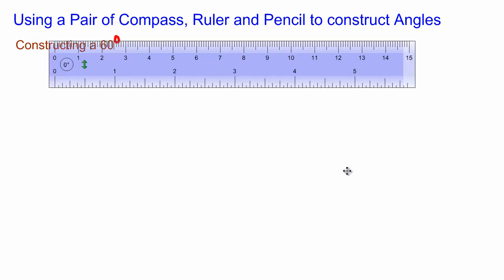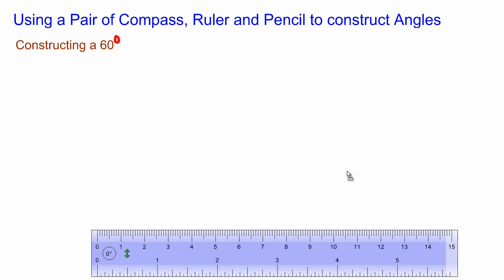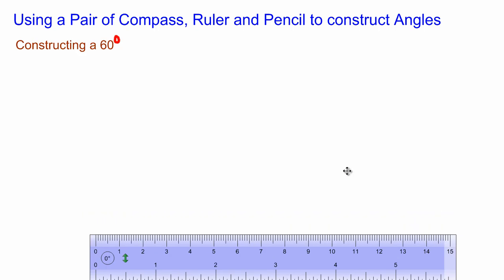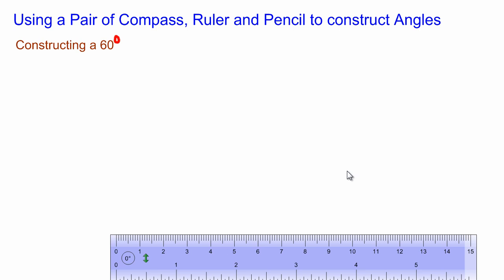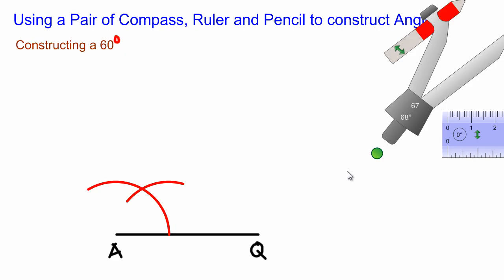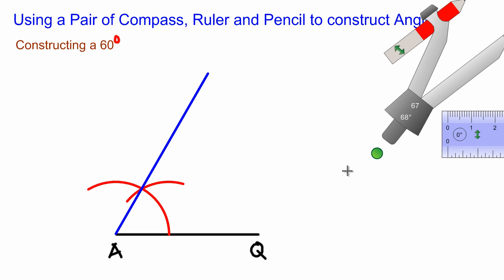Geometry_Constructing 60 degrees angle_Will EduTech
Constructing a 60 degrees angle using, compass, ruler and pencil